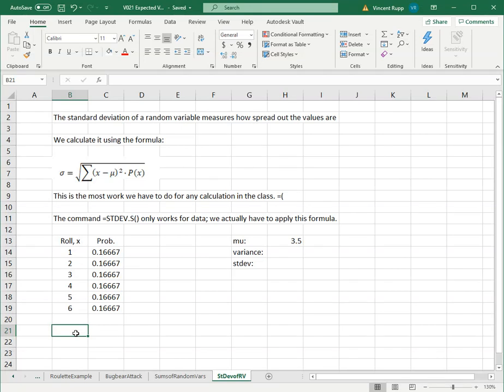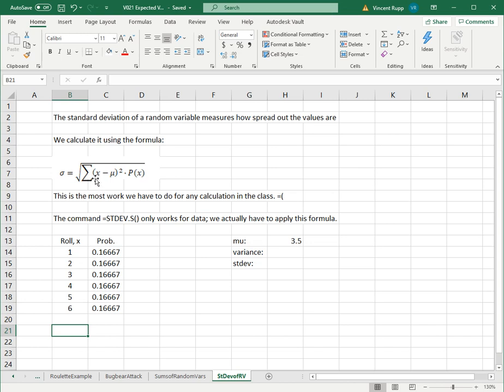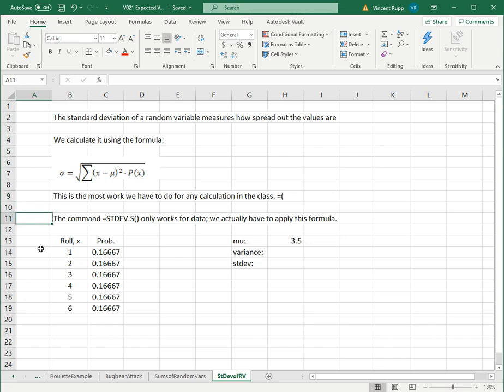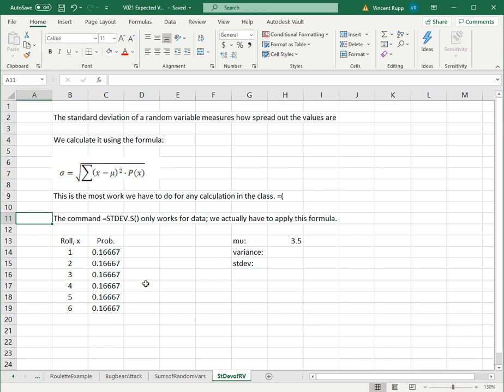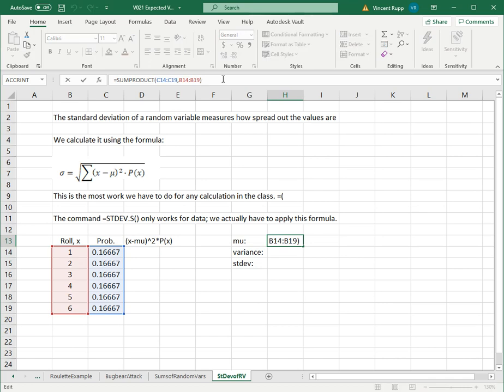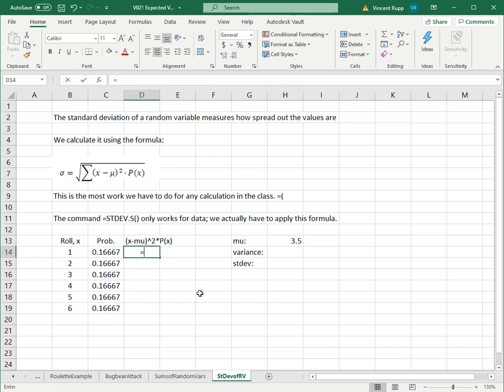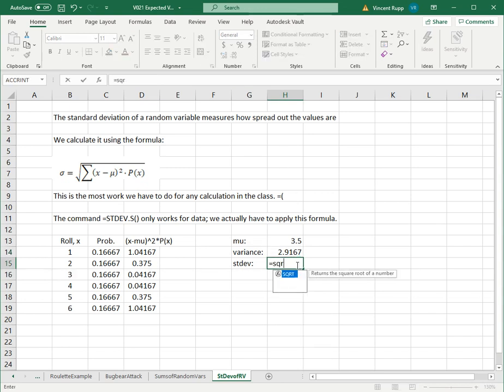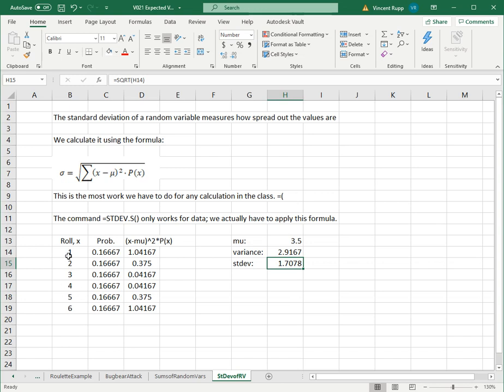StDev of a random variable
Calculating the standard deviation of a random variable gives you a numerical value for how spread out the values are (taking the probabilities into account)